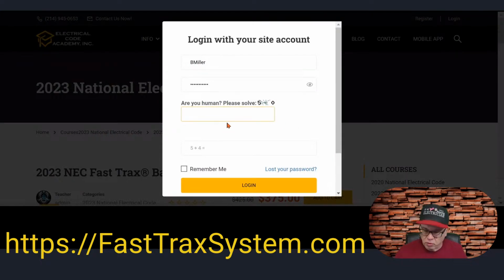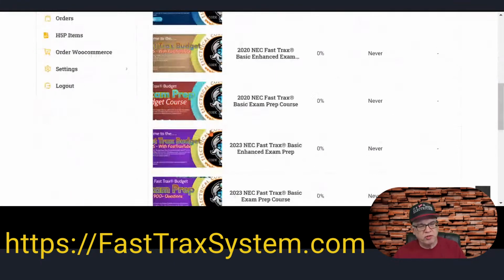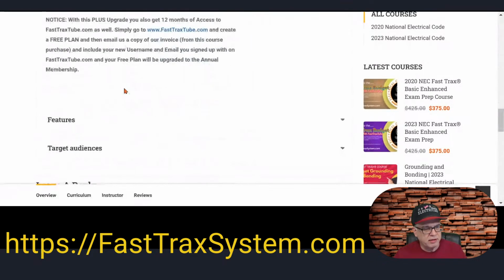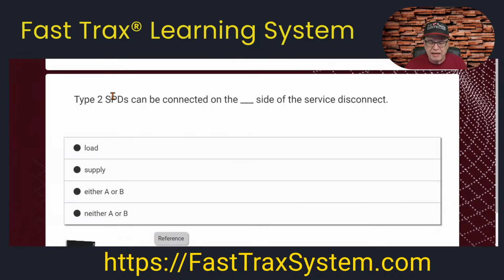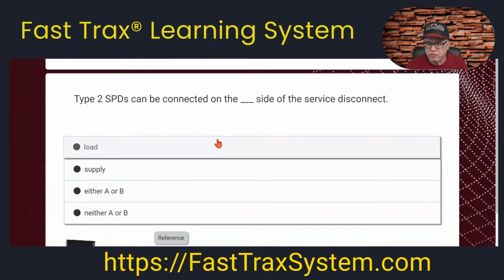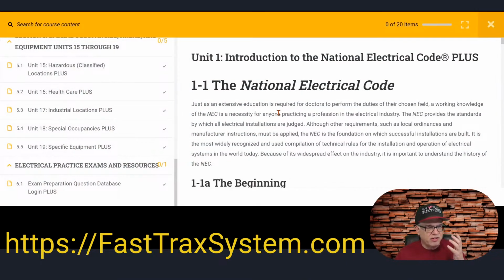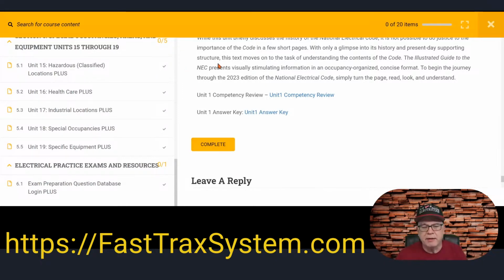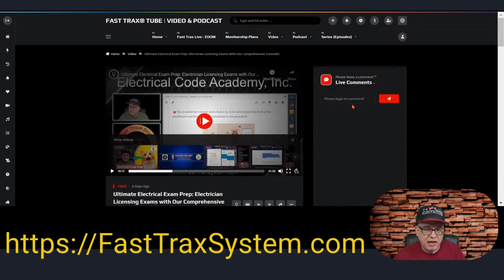Electrical Exam Prep Enhanced Program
Welcome to the ultimate resource for apprentice and journeyman electricians aiming to ace their National Electrical Code (NEC) exam! Our comprehensive course is meticulously crafted to equip you with the knowledge and skills needed to pass with flying colors. Dive deep into NEC regulations, codes, and standards crucial for electrical installations and inspections.

You can find out more about the "electrical exam prep" subject you need

Our video is all about "electrical exam prep" topic information but we   try to cover the   subjects:
-electrician exam
-journeyman exam prep
-electrical exam
-master electrician exam test

Electrical exam prep subject is showcased in lots of youtube video, yet we tried to provide you the most effective details in a short and also understandable video.

To find out more about this subject, please view the rest of this brief video and thank me later on.

Below the video player, click SHARE button. After that Click Embed icon. From popup that appears, copy the code.
After you see a YouTube video, it will instantly play another related video based upon your viewing history.
This Yt channel has other related video clips concerning electrician exam, journeyman exam prep and electrical exam Please check them out for exclusive electrical training videos.

I wish you liked this video clip where we covered as long as we could about electrician exam as well as journeyman exam prep

If you desire to learn the National Electrical Code then you will want to watch this video. We have introduced a more affordable and feature packed electrical code training program with instant access.